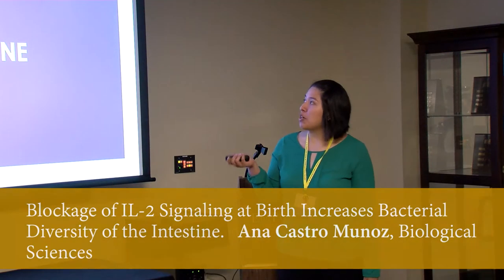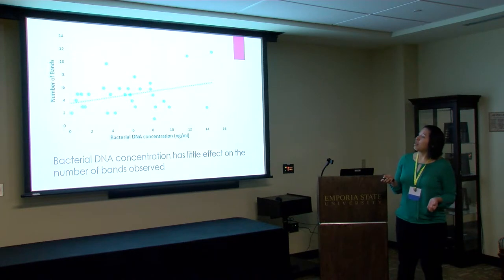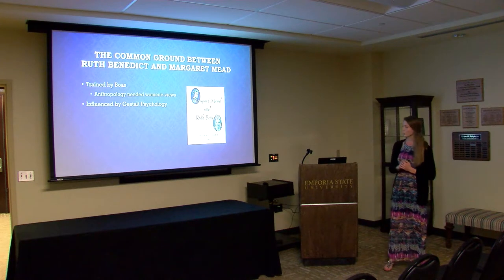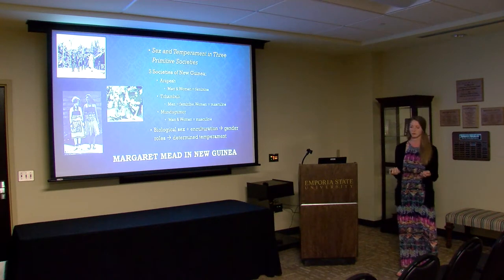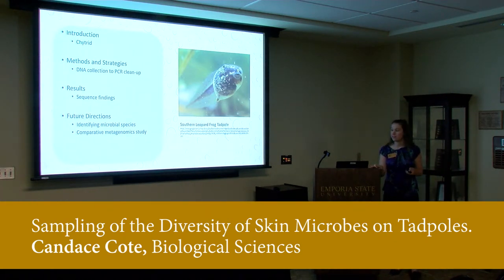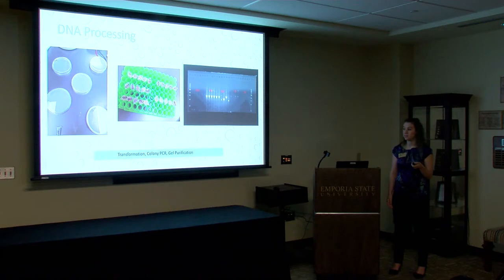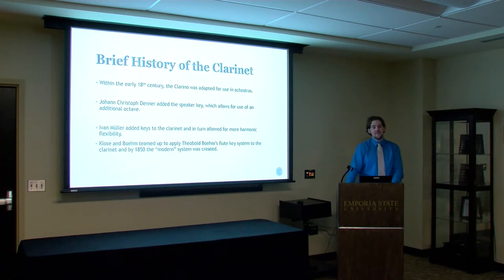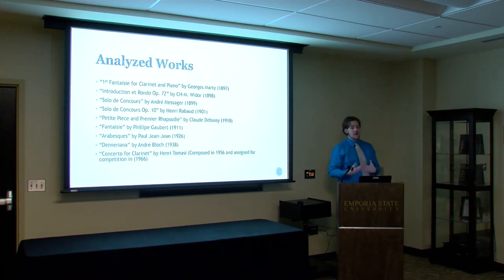2017 Research & Creativity Day - Undergraduate Oral Presentations